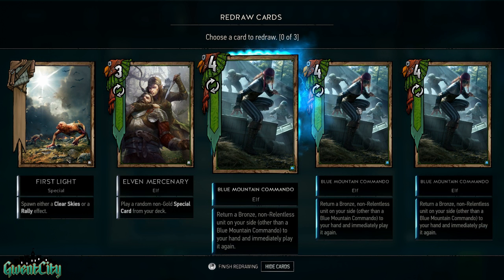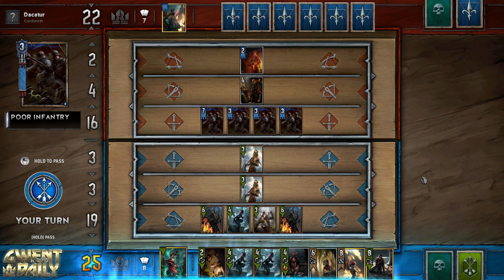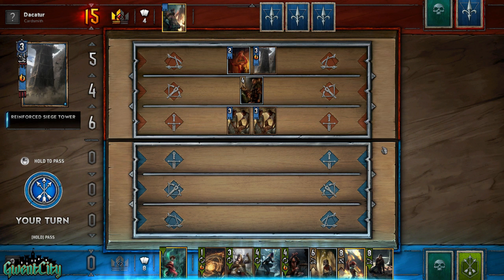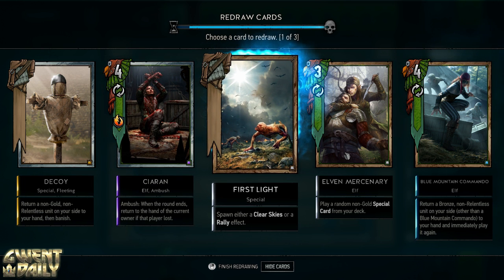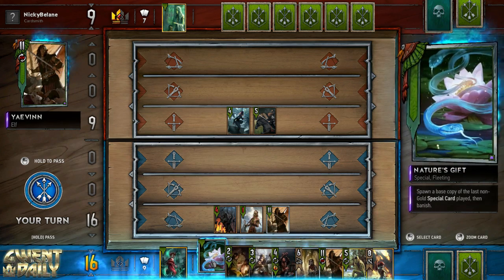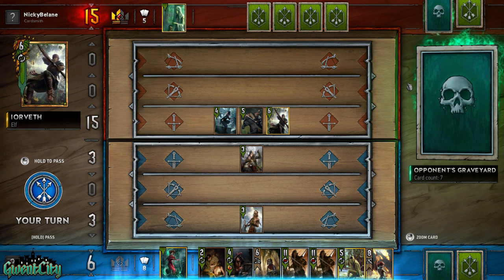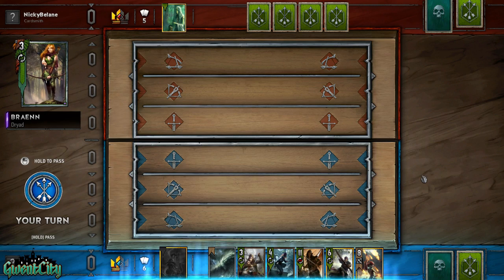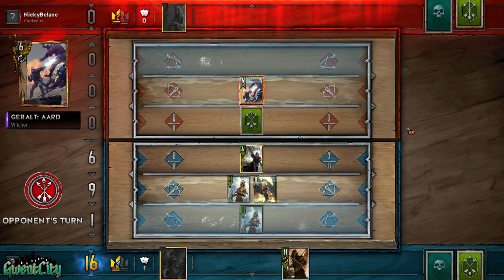The Gwent Grind #2.5 ft. Swim - Leaderboard #2 Scoia-Triss (Gameplay)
Here is the following to our awesome interview with Swim the game play to the deck.

The Gwent Grind, will feature prominent members of the Gwent community stopping by and giving us insight into their successful decks and their experiences in ranked!